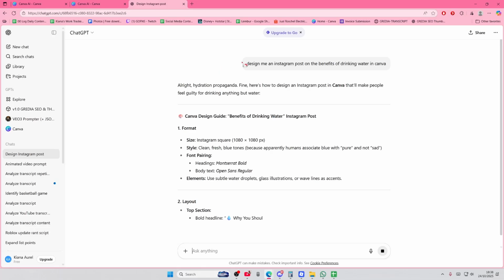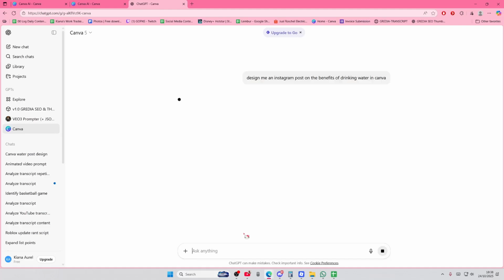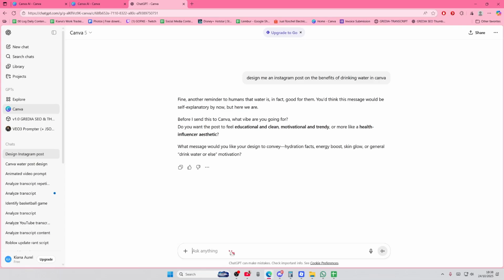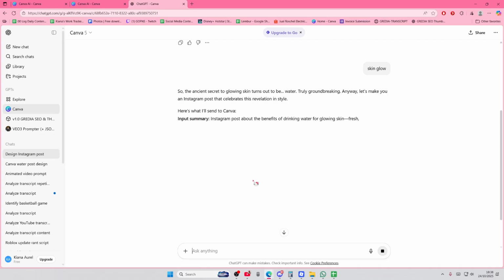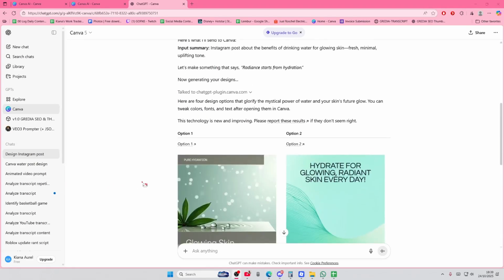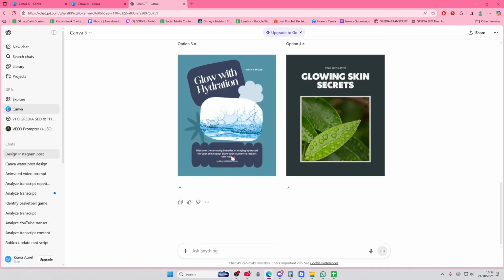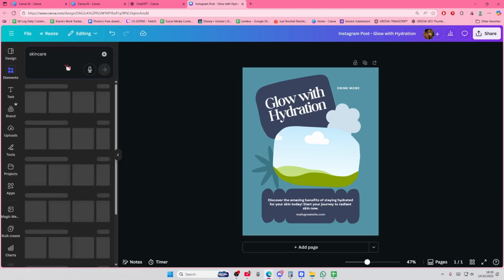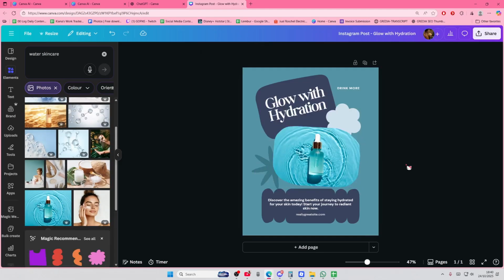How to Use ChatGPT to Create Graphics in Canva | AI Design Tutorial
Learn how to use ChatGPT to design graphics directly in Canva using custom prompts and connectors. This tutorial guides you through connecting your apps, generating visual content for social media posts, and editing your final designs inside Canva.

Discover how AI design tools work together to create custom templates, generate images based on text prompts, and quickly customize your visual assets for platforms like Instagram.

0:00 Connect ChatGPT and Canva Apps
0:13 Design Instagram Posts Using Prompts
1:17 Generate and Confirm AI Visuals
1:37 Edit Generated Designs in Canva